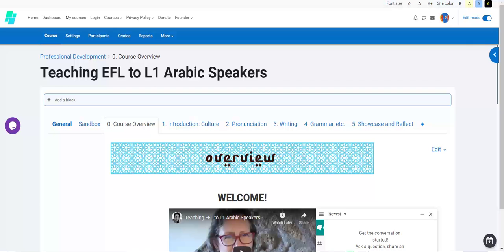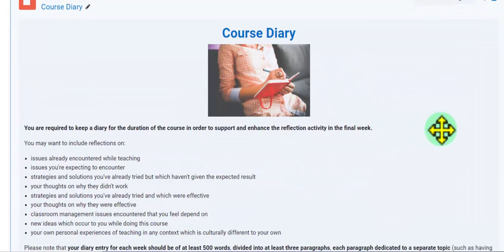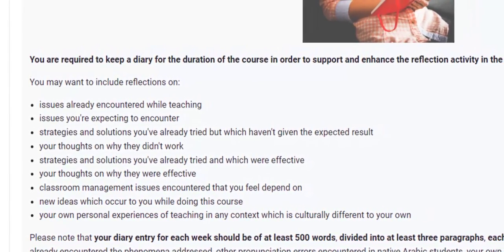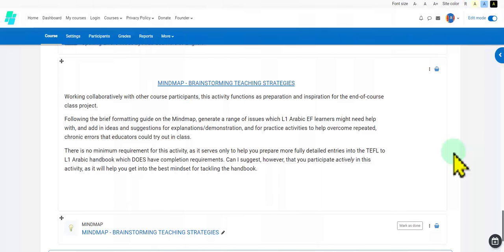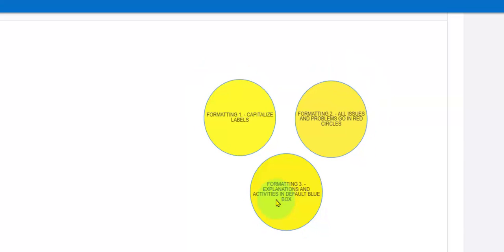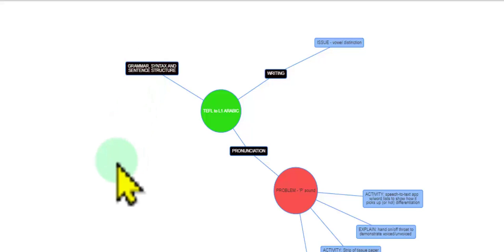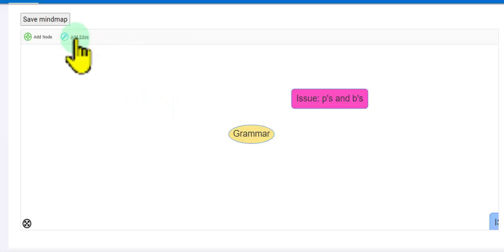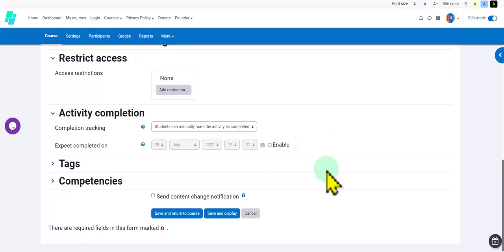Moodle MOOC 22 - Reflective Practice (2)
A look at the diary and Mindmap activities in Moodle.